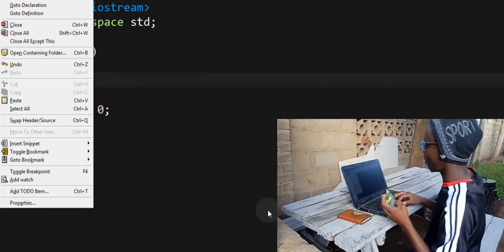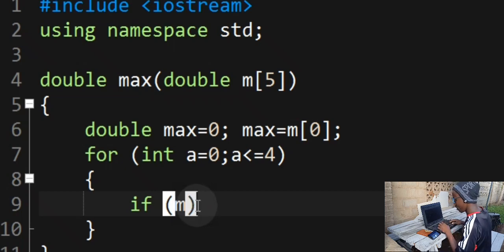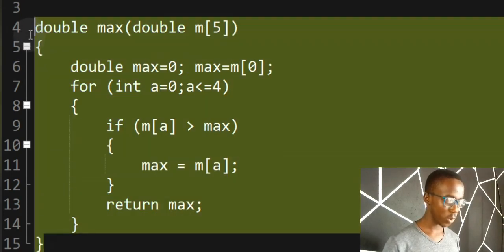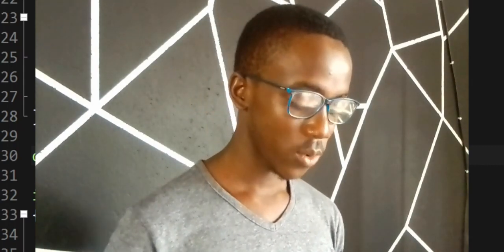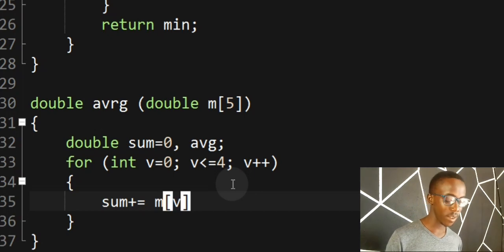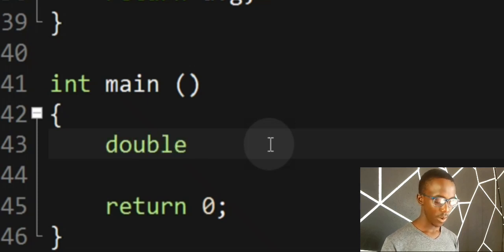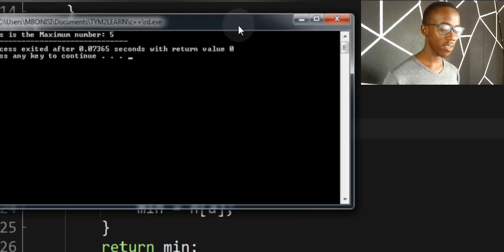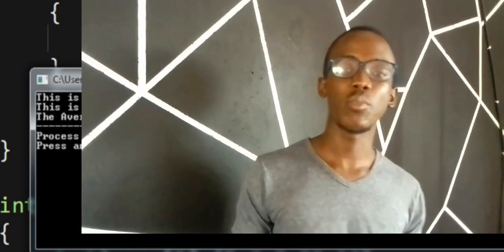Write a program that will find the Maximum, Minimum and Average Value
in this video we will answer how to Write a program that will find the maximum, minimum and average value of an array of doubles. To achieve this, use a single function for each part of the problem and a main function which controls/invokes these functions.

this program will help you to find largest element in an array and to find the smallest element in an array.